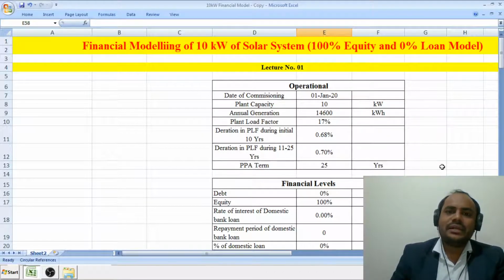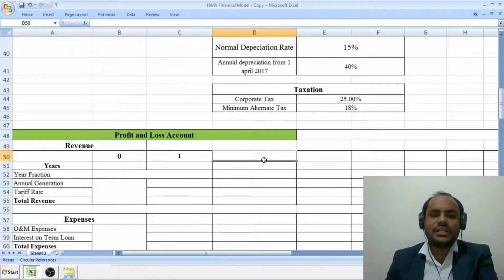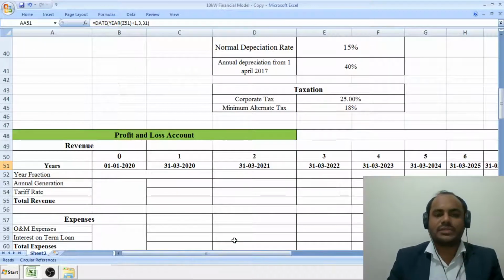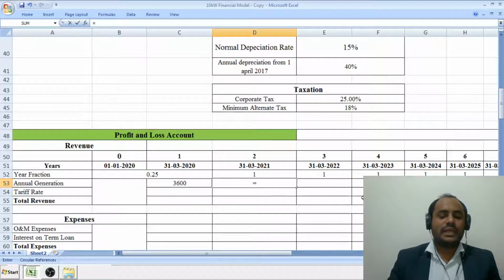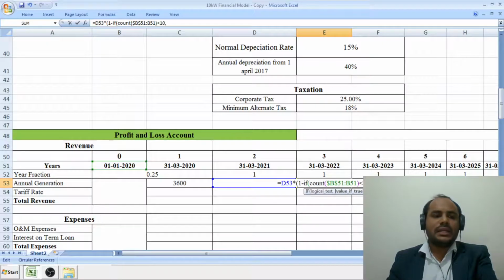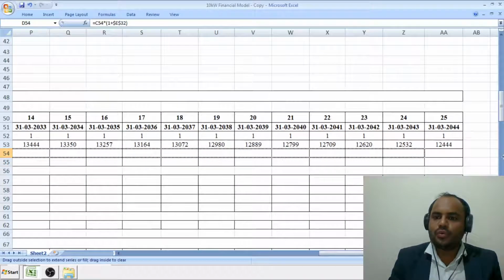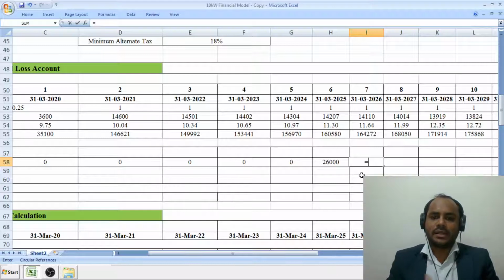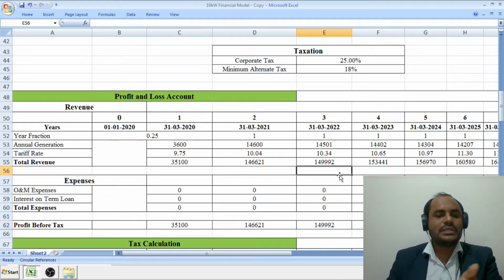Financial Model of Solar Plant in Excel-Part 2#एक्सेल-भाग 2 में सौर ऊर्जा संयंत्र की वित्तीय मॉडलिंग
English Courses:
1] A to Z Financial Analysis of Rooftop Solar Power Plant

2] Design Case Studies of On-grid Solar Power Plant (10kW& 50kW)

3] Design Case Study of 200KW On-Grid Solar Power Plant

4] Design of Off-Grid and Hybrid Solar Power Plant with Case Study

5] Feasibility, Design & Proposal Report for Solar Power Plant

6] Financial Modeling of 25MW Solar Plant Considering PPA with State in Excel Sheet

7] Financial Modelling of 1MW Solar Captive Power Plant in Excel Sheet

8] Financial Modelling of Solar Plant in OPEX Model(Open Access)

10] Master Course on Design of On Grid, Off Grid and Hybrid Solar Power Plant

11] Master Course on Financial Modelling of Solar Power Plant (CAPEX, OPEX Models))

12] Shadow Analysis of Solar Plant in Google Sketch Up (RCC)

14] Design of Solar Water Distillation System (Solar Energy)

Hindi Course:
1] 10kW ON-GRID रूफटॉप सोलर सिस्टम-केस स्टडी का मास्टर डिज़ाइन

Regards,
Mr. Kiran R. Beldar